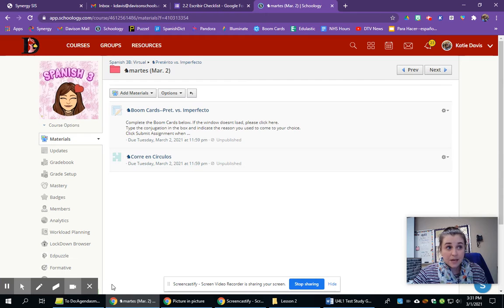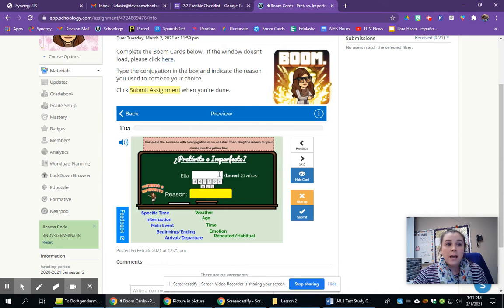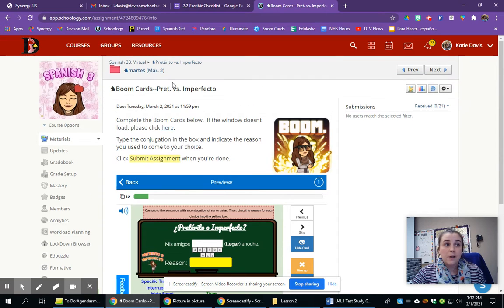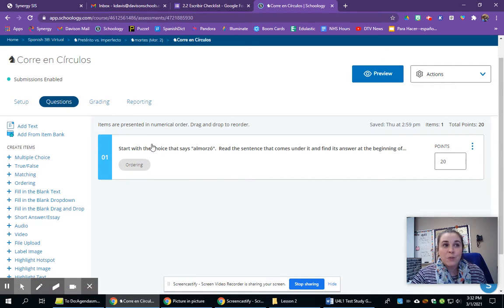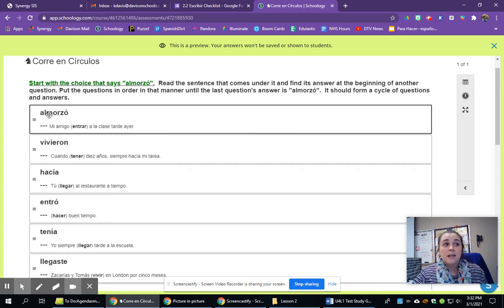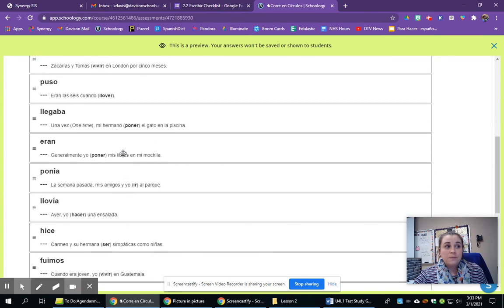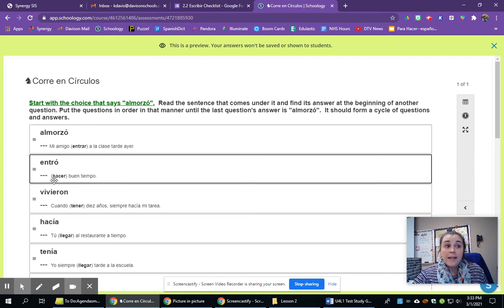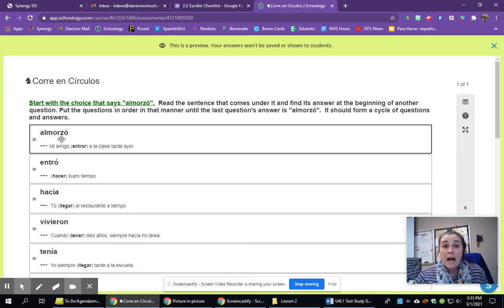Mar. 2 Spanish 3